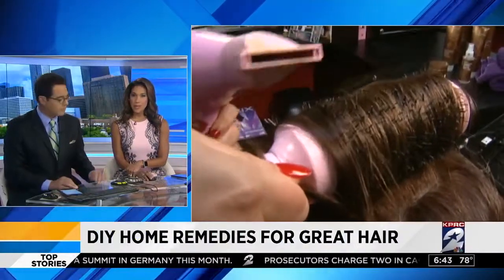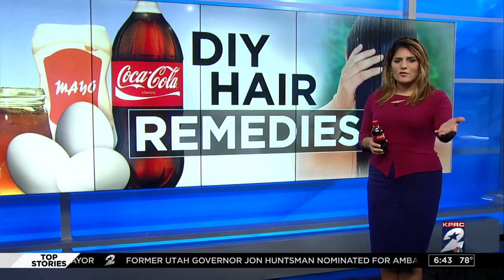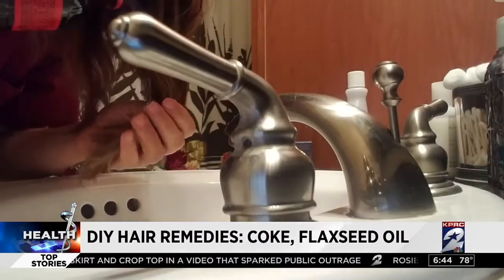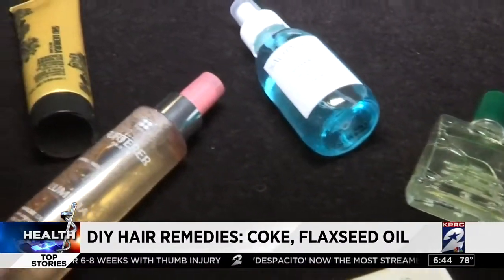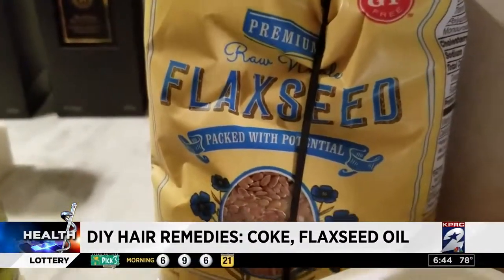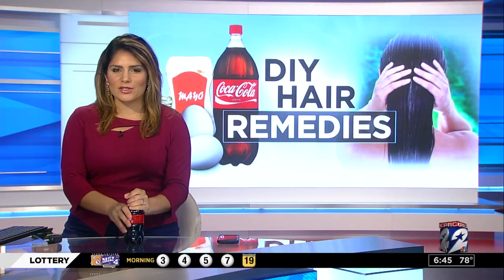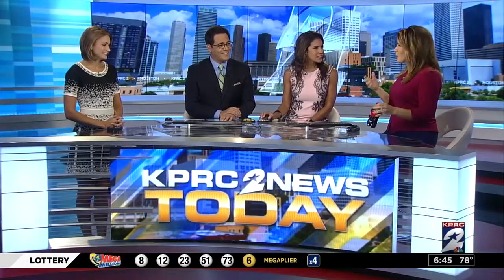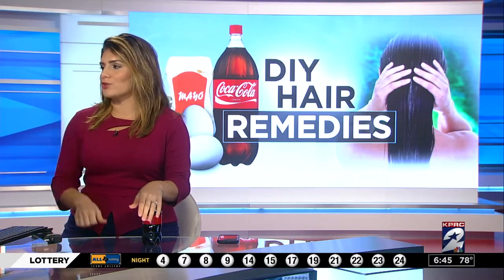DIY hair remedies- Flaxseed, Coke and more!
What about using Coca-Cola for beach waves? For people with curly hair, Gillen's secret ingredient in his DIY curl crème is flaxseed.